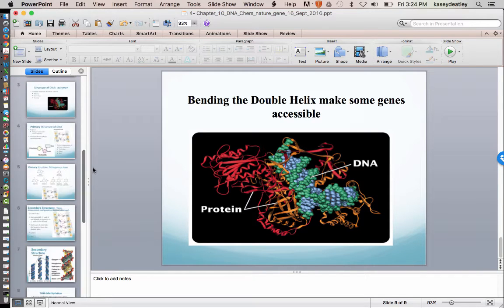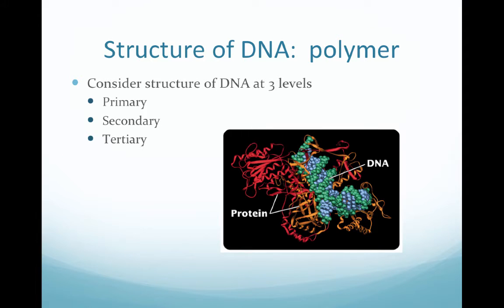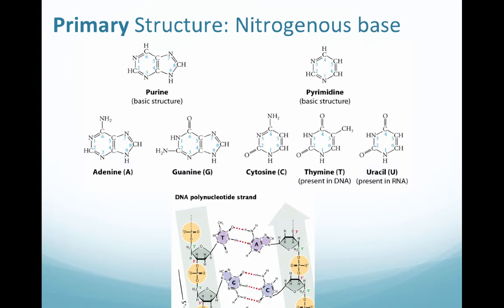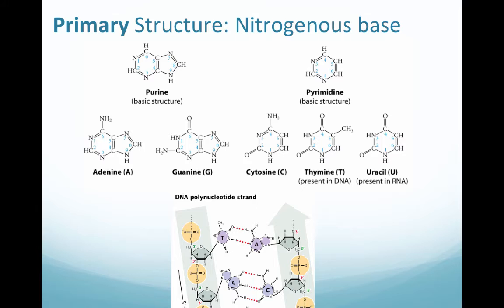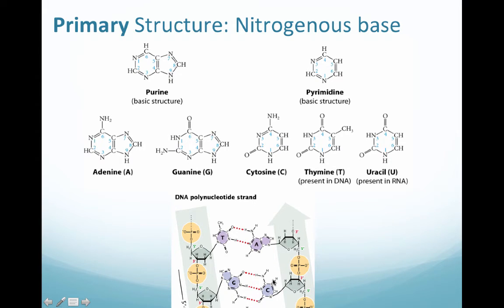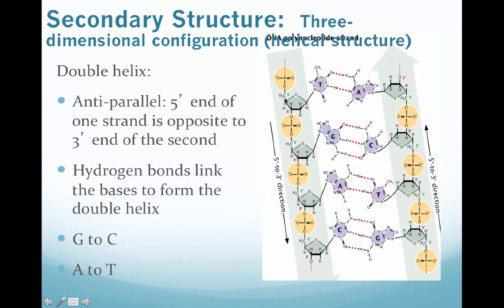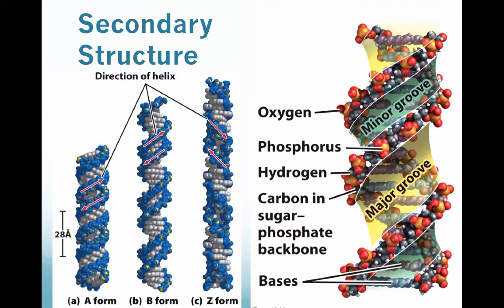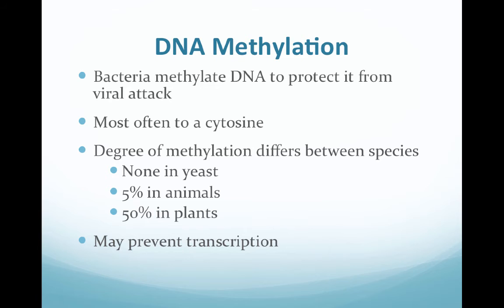Chapter 10 - Chemical Nature of DNA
Table of Contents:

00:08 - Chapter 10
00:14 - Genetic Material Possesses Several Key Characteristics
00:54 - Structure of DNA:  polymer
01:11 - Primary Structure of DNA
01:43 -
05:02 - Secondary Structure
05:03 -
05:43 - Secondary Structure
06:38 - DNA Methylation
07:41 -